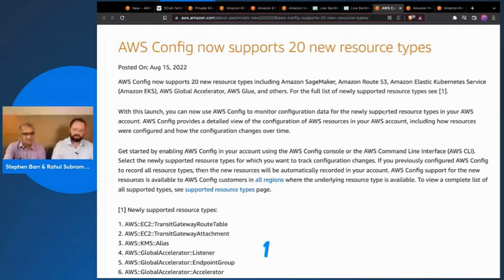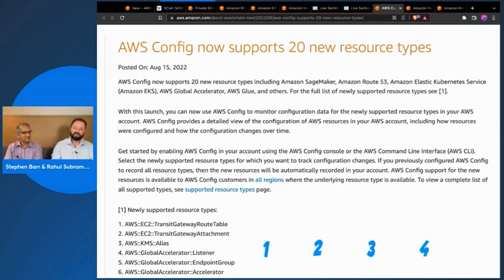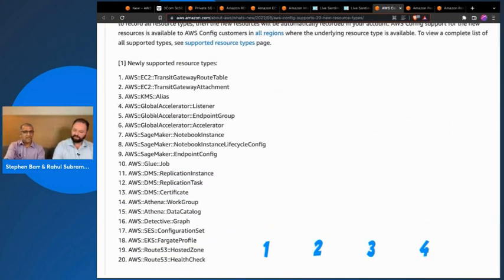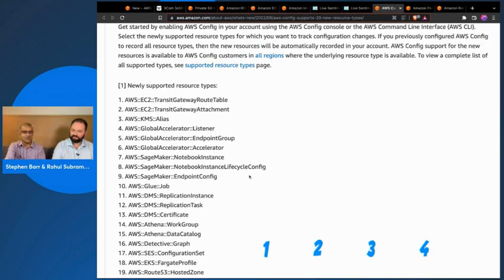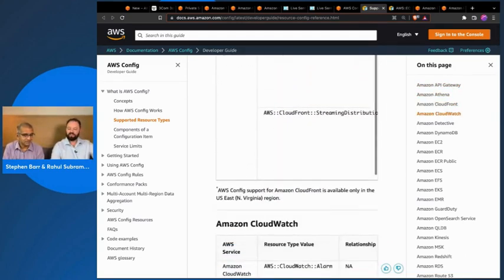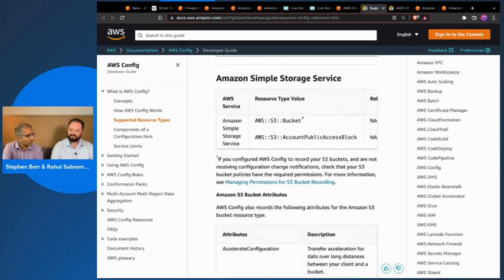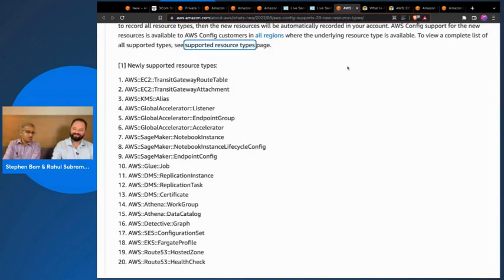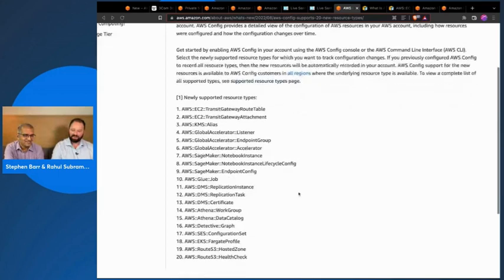AWS Config adds 20 new resources! | Ask Us Anything Ep# 15 Highlight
How complex is your deployment?
Is it all in one place?
Do you know every SAM deployment and CloudFormation template?
If the answer is yes or no, you need configuration monitoring. With this announcement, AWS Config adds 20 new resource types. This is a building block for setting up configuration monitoring and alerts.